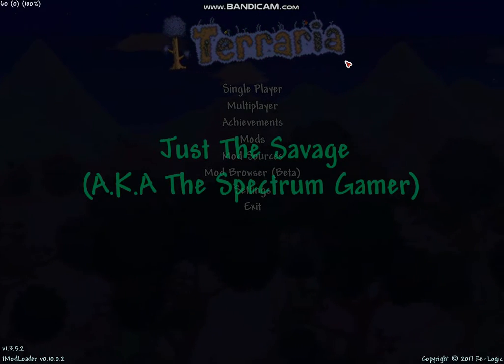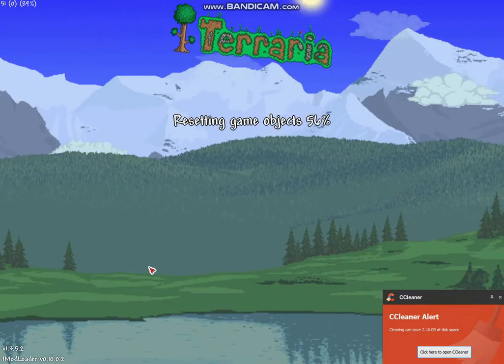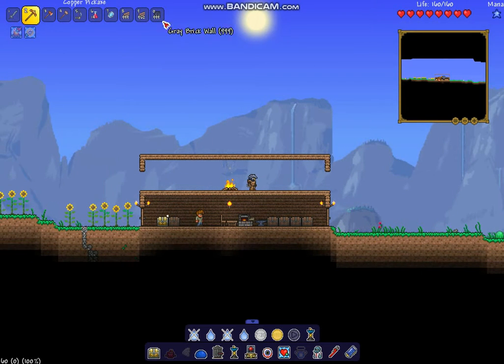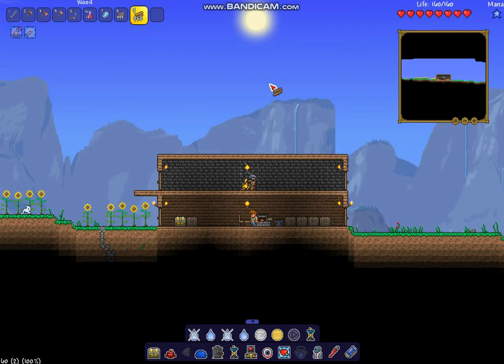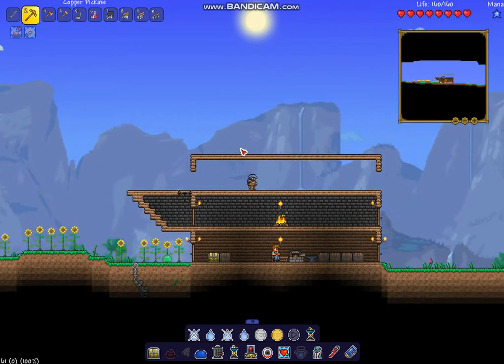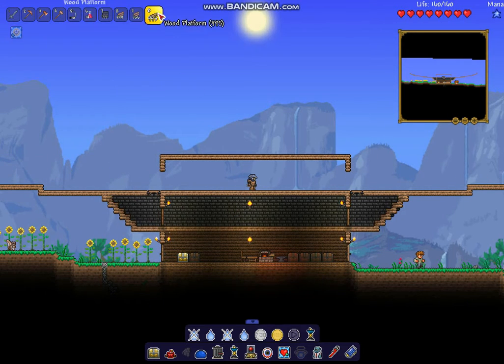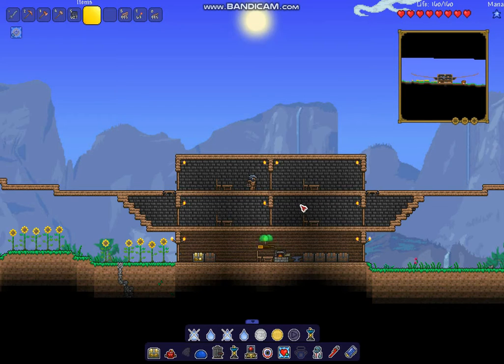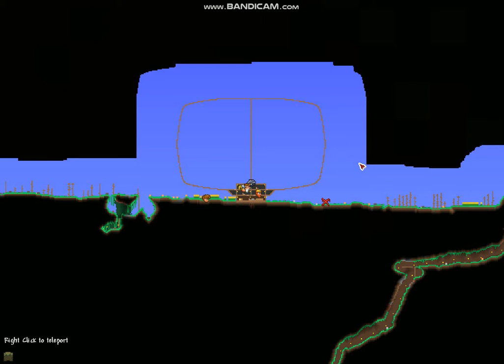Let's Build Our Base Pt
In this video, you see me build our base for our "Let's Play Terraria!" Series. I build four new rooms, two new floors, and a GIGANTIC exterior outline.

(The music featured in this video is music I made using MAGIX Music Maker. I own the copyright to this music!)